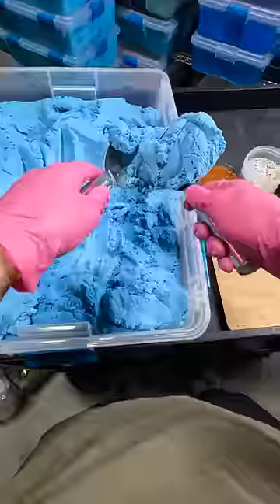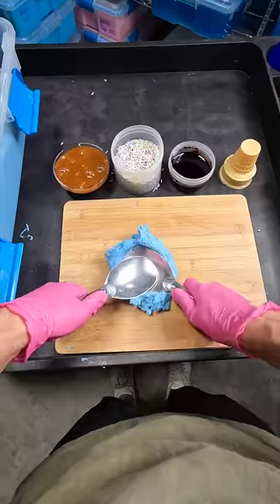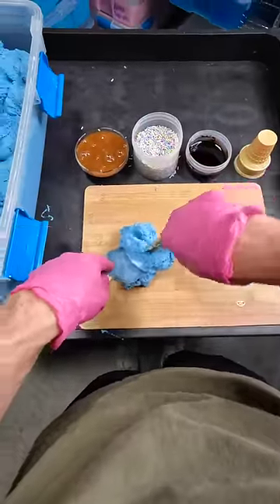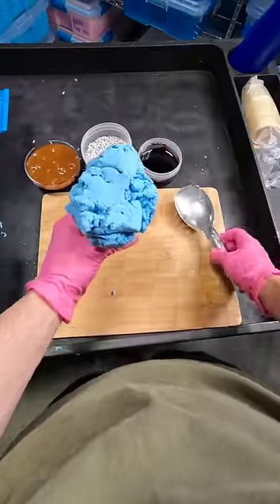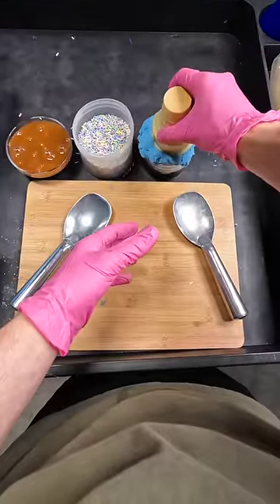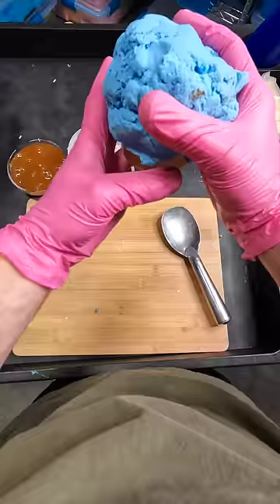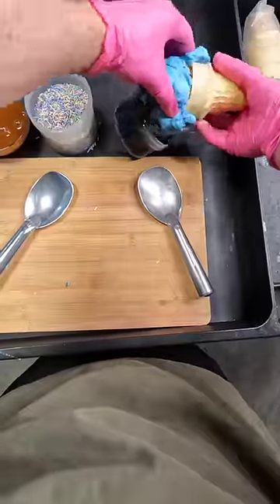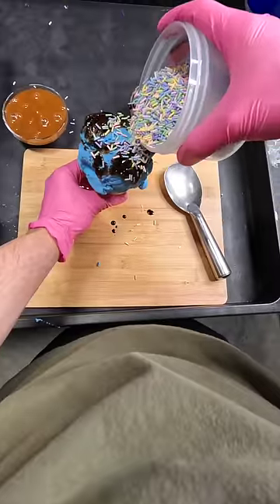Making an Ice Cream Slime!